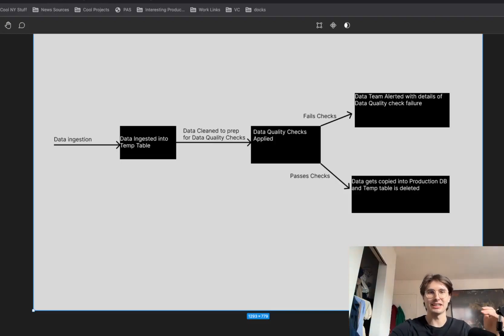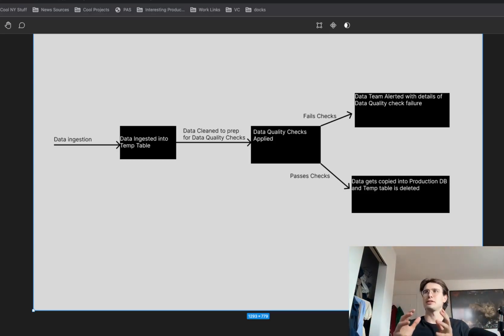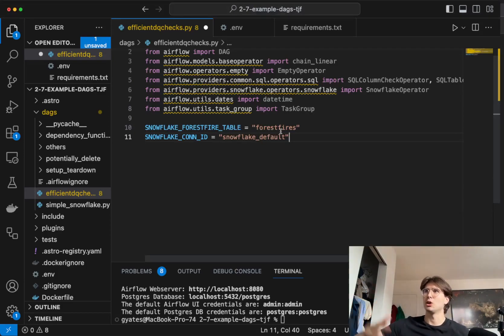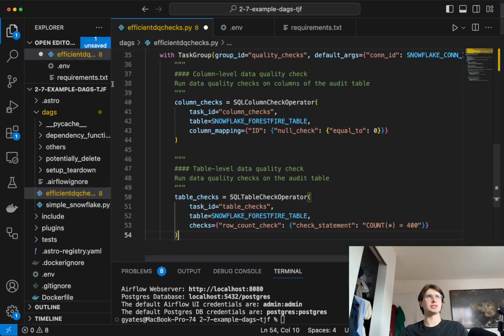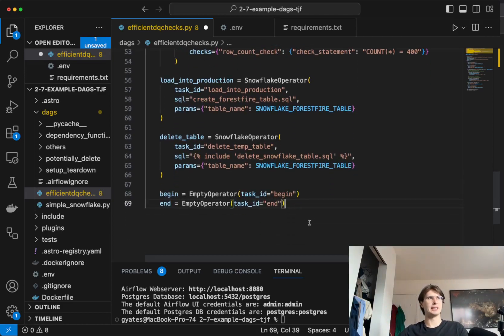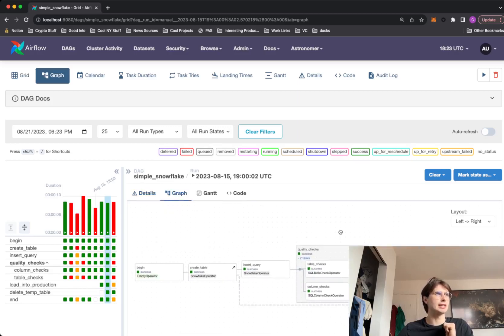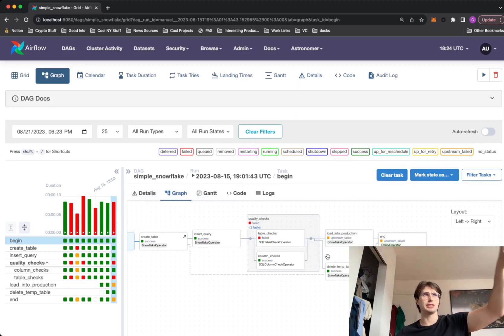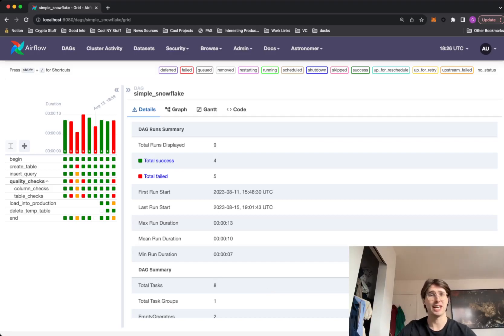How to Do Efficient Data Quality Checks Using Airflow!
In this video, I'll show you how you can use Airflow 2.7's new set-up/teardown tasks to make your Data Quality pipelines astronomically more efficient!